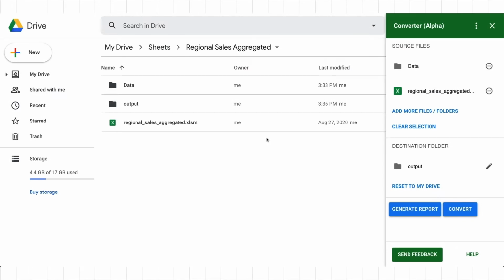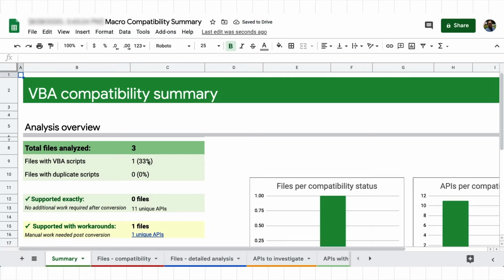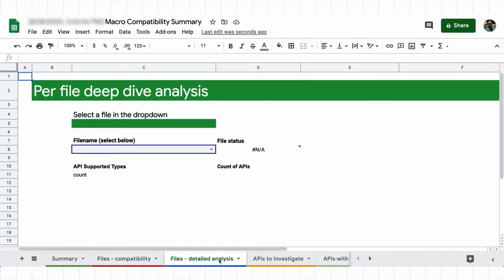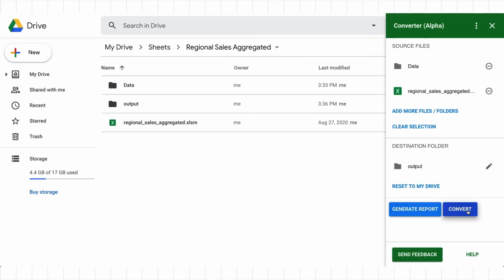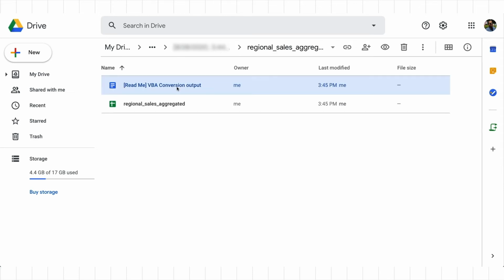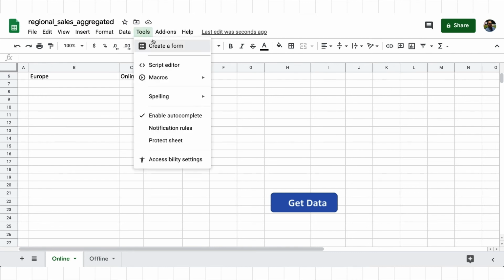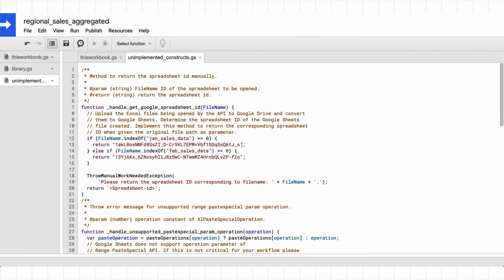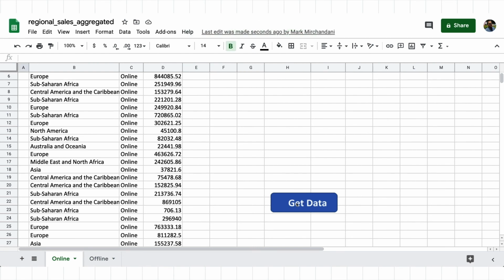Macro converter tutorial: Making manual changes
In the last video, we demoed the Macro Converter Add-on, teaching you how to convert your Excel files and VBA macros to Google Sheets with Apps Script. However, not every file will have a seamless conversion. In this video, we walk you through a complex conversion, and the steps you can take to resolve any issues that may arise during the conversion process.

Timestamps:
0:00 - Intro
0:15 - More complicated macros
0:47 - Macro Converter demo

product: Google Sheets, Apps Script, Macro Converter add-on; fullname: Mark Mirchandani;